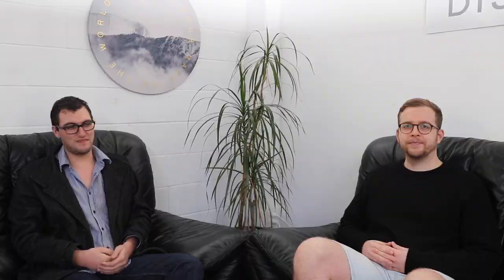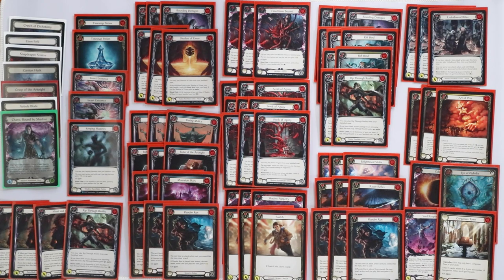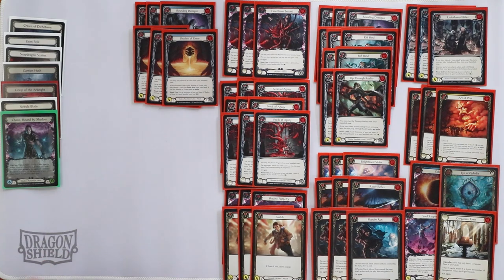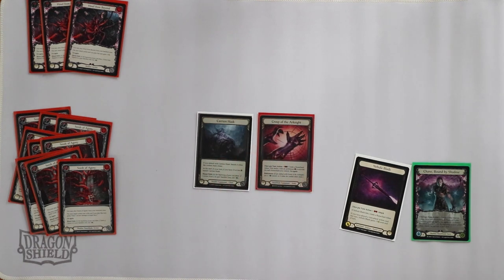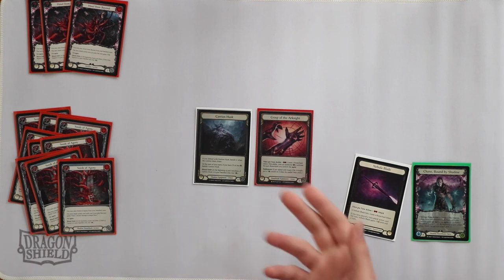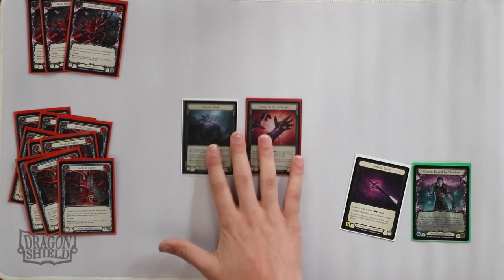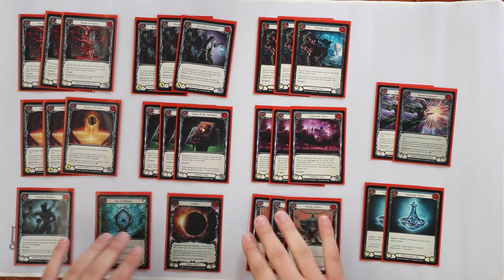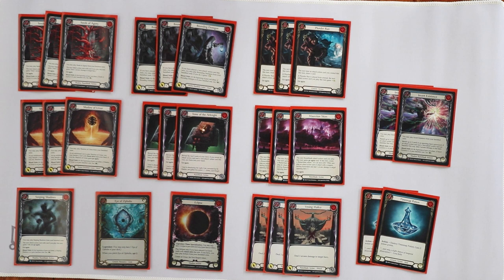Fab With Matt - Monarch Reaction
Matt Rogers is back for more Fab with Matt and today he's taking a look at the new Monarch set!